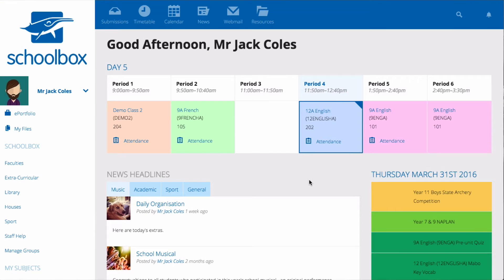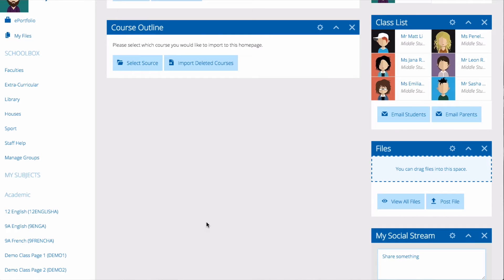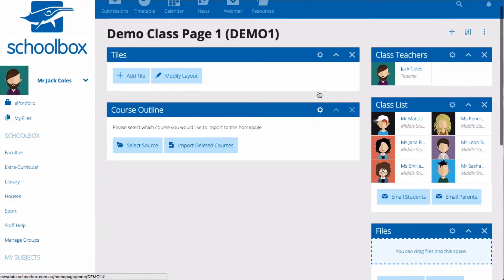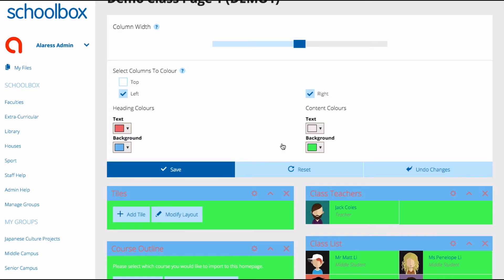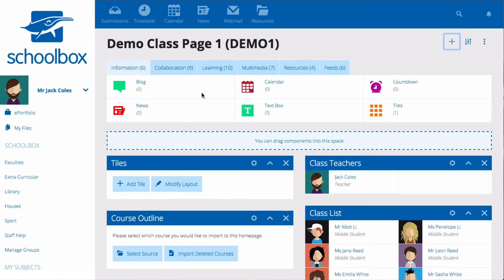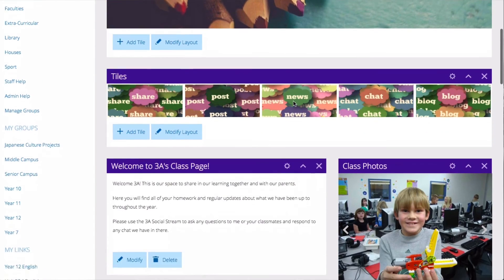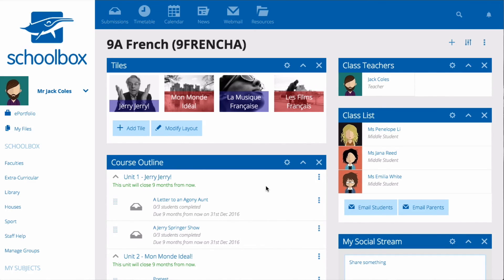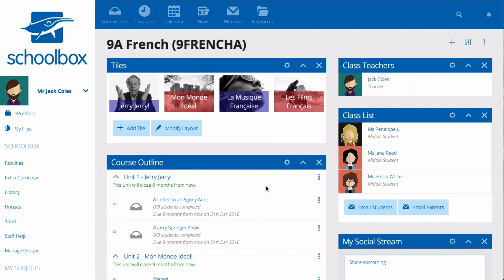Setting up your Class Page - LMS Tools for Schools